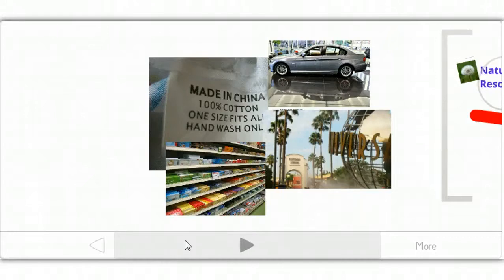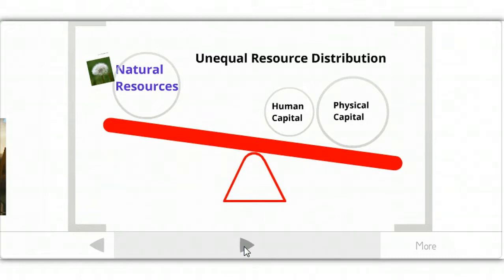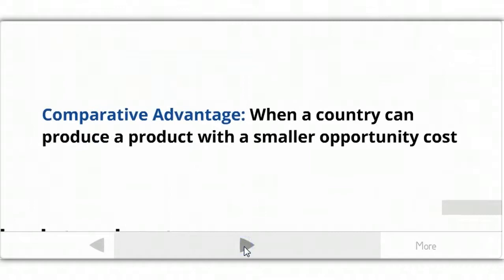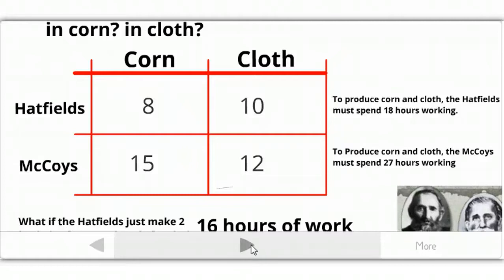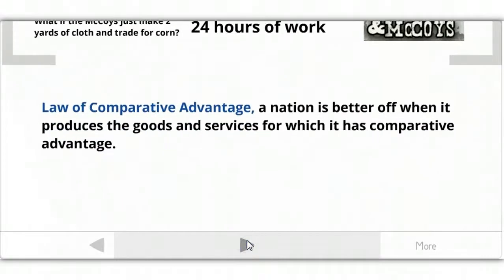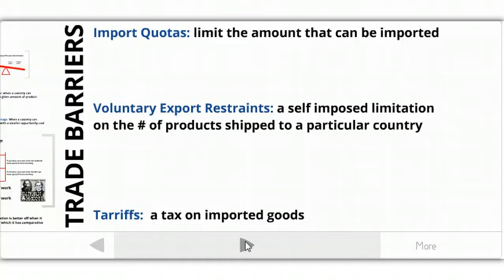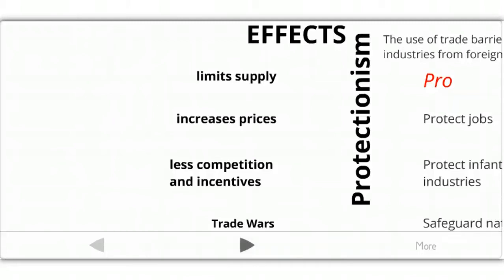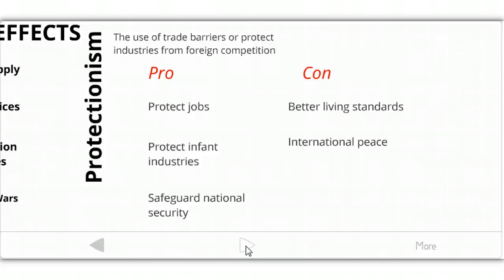Why should we trade?